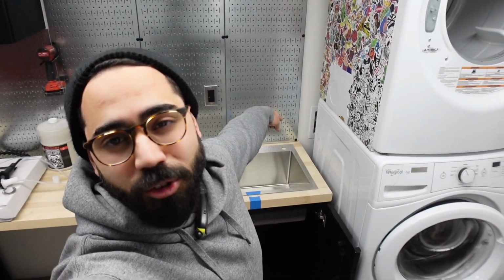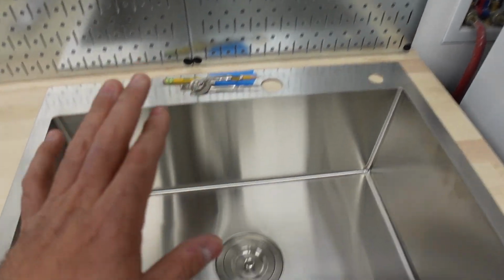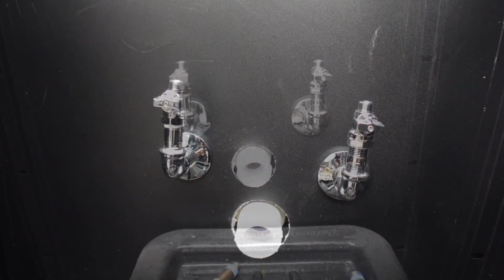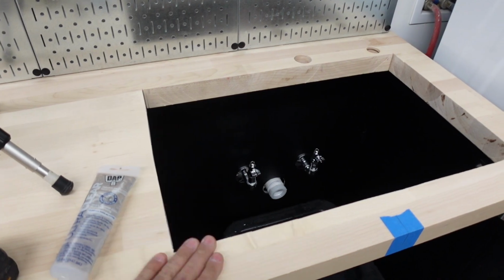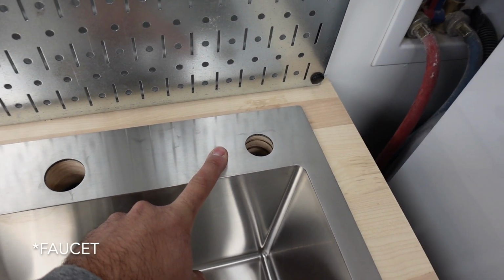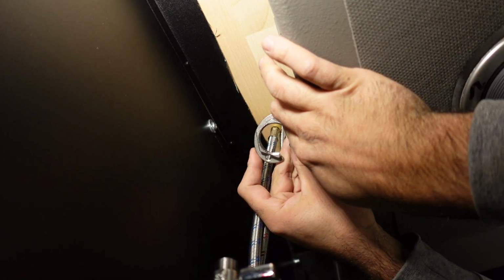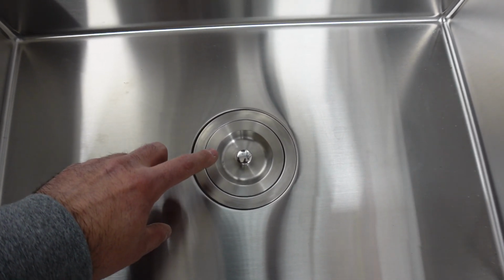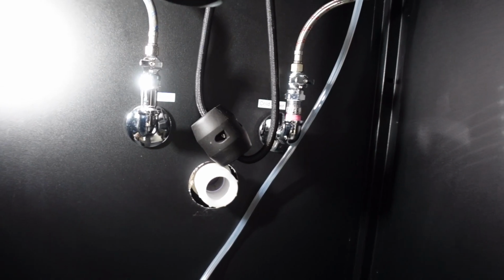Water Supple, Sink, Faucet and Soap Dispenser Install. // Skill Stacking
Soap Dispenser:

Quarter Turn Shut off Valves:

Drop in Sink:

Hand Soap: